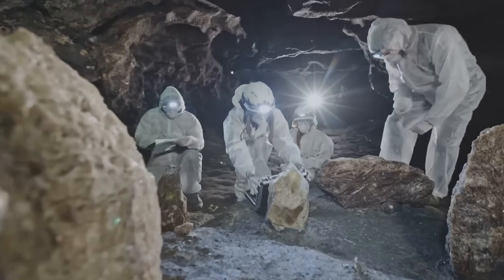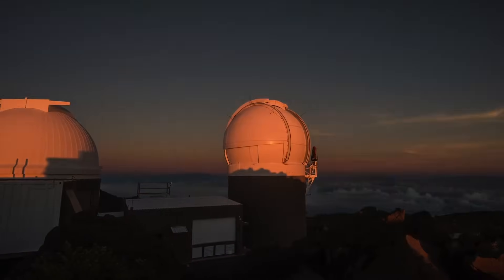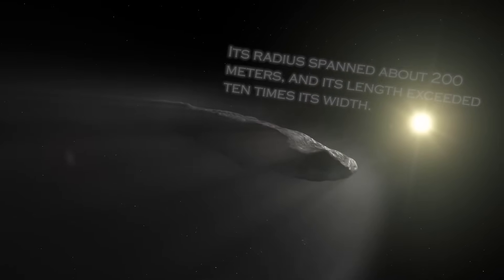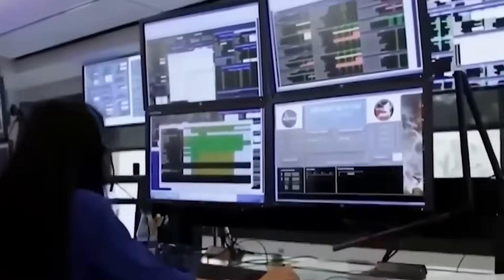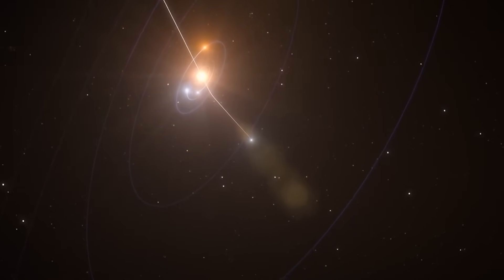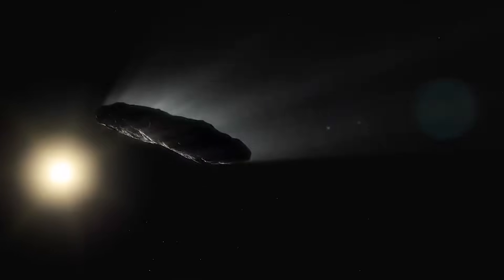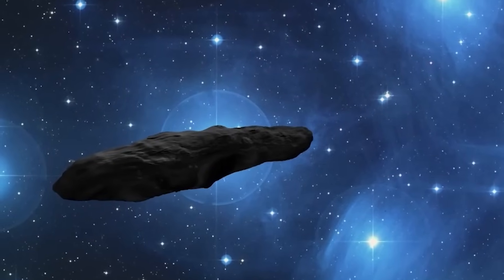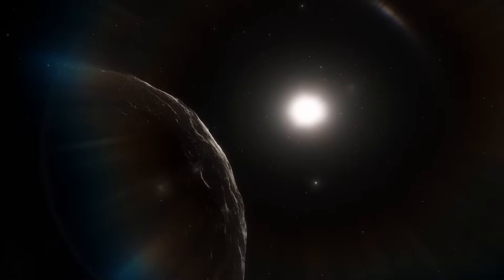James Webb Telescope Announces Oumuamua Has Reappeared and Is Heading Toward Earth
In a surprising turn, the James Webb Space Telescope has announced the return of Oumuamua, the mysterious interesting object that captured the world's attention on its first appearance. Recent observations indicate that this enigmatic visitor from space is back and, even more ominously, headed straight for Earth.

Oumuamua, the space object first detected in 2017, generated various speculations and theories about its origin and nature. Now, with its unexpected return, the scientific community is on high alert to study this unique phenomenon. Scientists at the James Webb Space Telescope are dedicating significant resources to tracking and analyzing every aspect of Oumuamua, seeking to understand its composition, trajectory and possible implications for our planet.

This development has generated great interest and concern globally, as 'Oumuamua's trajectory suggests that it is approaching Earth. Although experts maintain that there is no reason for panic, the possibility of a close encounter with this interesting visitor raises questions about the potential impact on our planet and on the understanding of astronomy.

The next few months will be crucial to monitor 'Oumuamua's journey and to collect valuable data that can provide key information about its origin and behavior. The reappearance of this interesting object offers a unique opportunity to expand our knowledge of the mysteries of space, but it also reminds us of the fragility of our planet in the midst of the vast, unknown cosmos